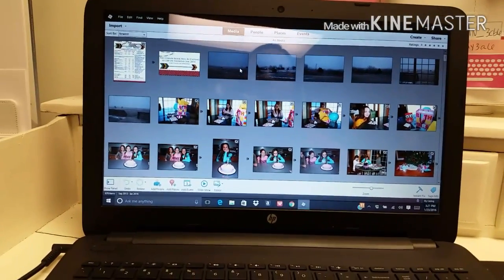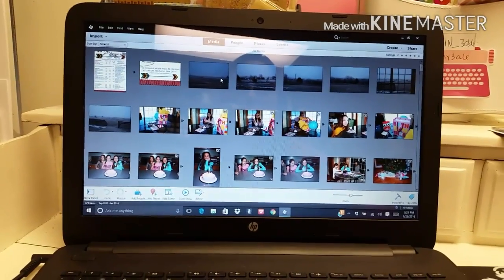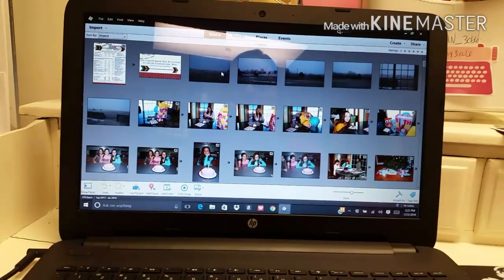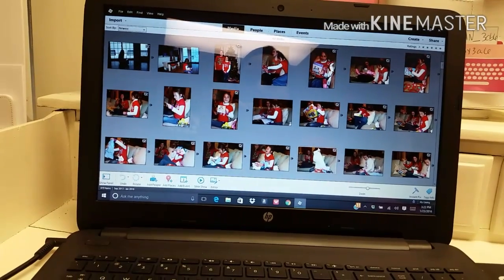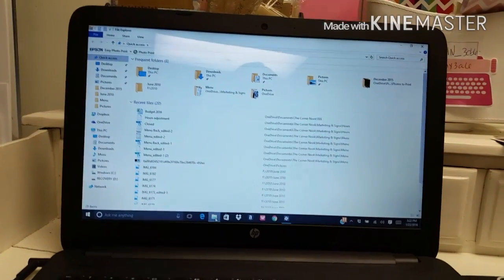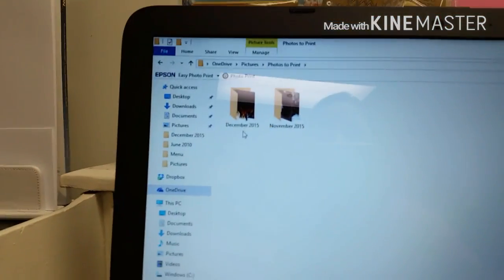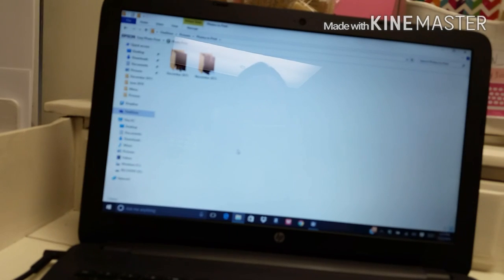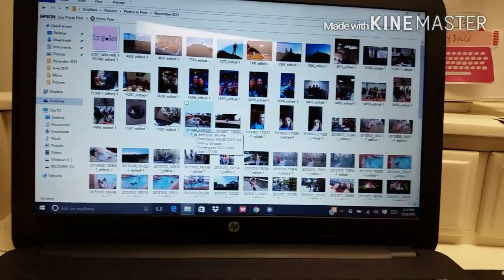My photo organization/choosing process